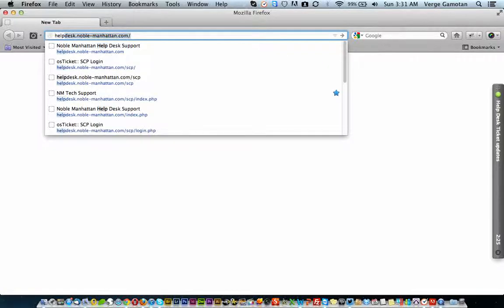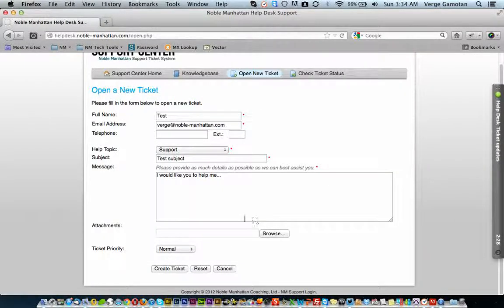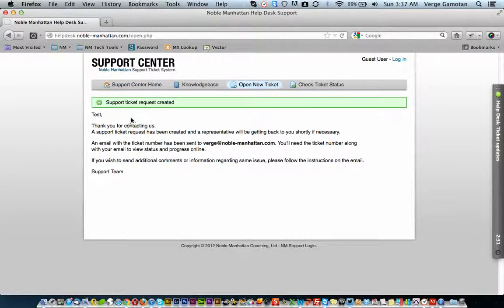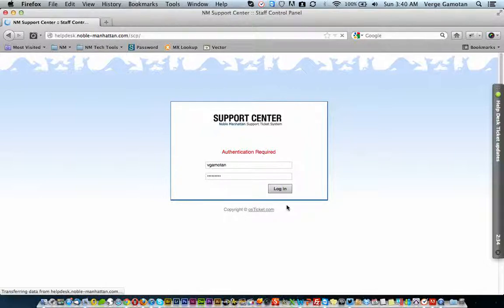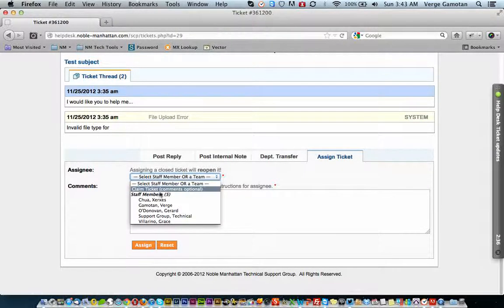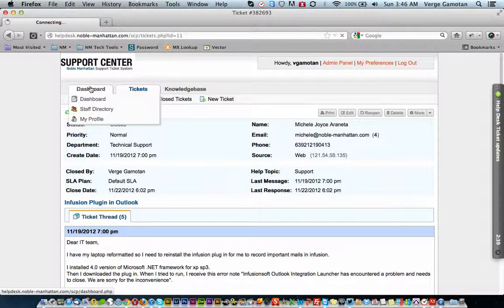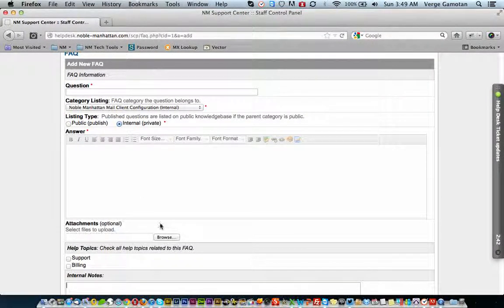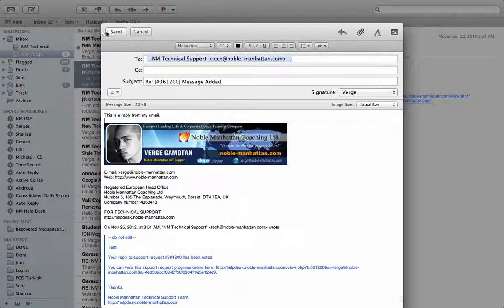NM Support Center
A walkthrough on how to use Noble Manhattan Support Center